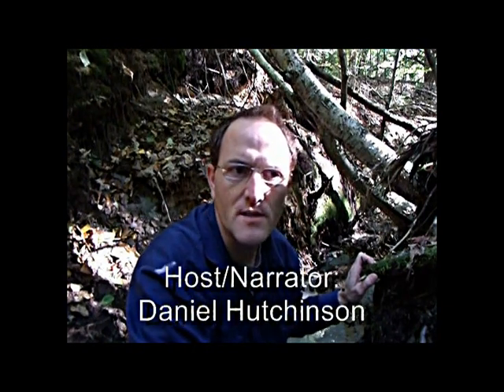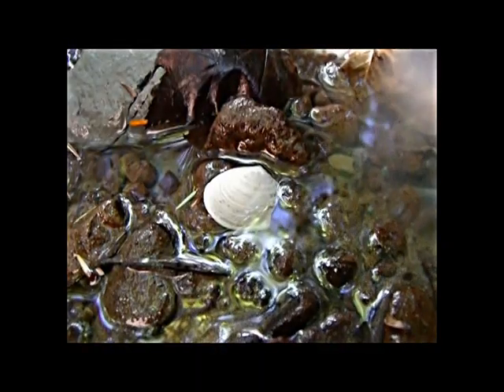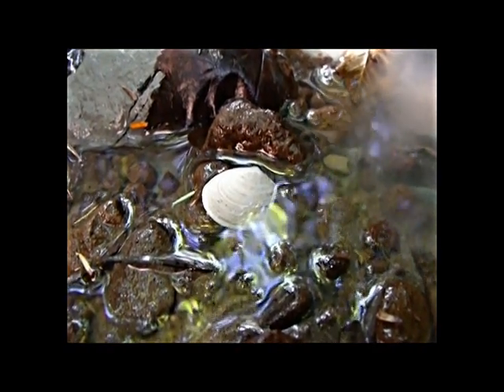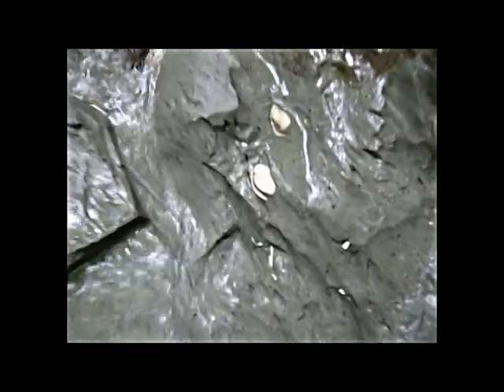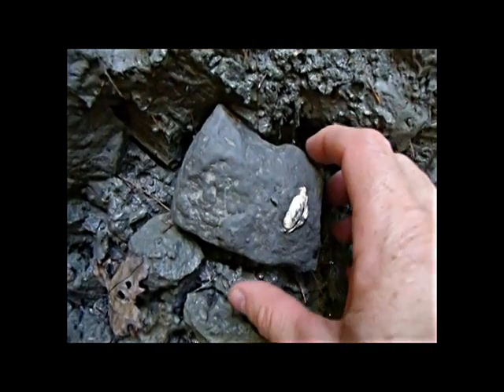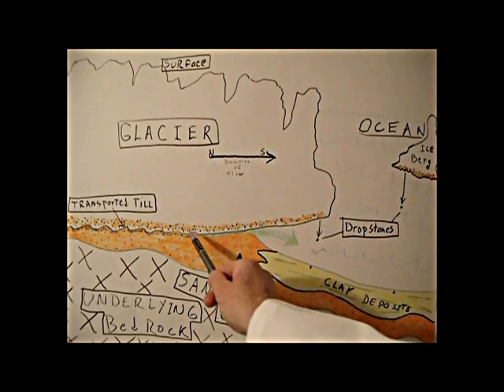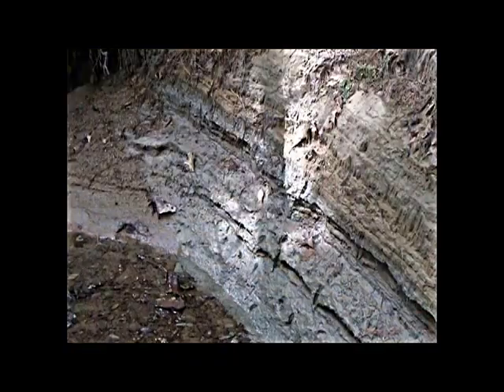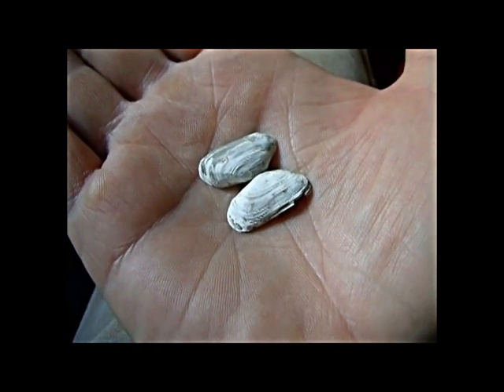12,000 Year Old Fossils in the Maine Woods (A CLOSER LOOK)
This is a short educational video about a closer look at the 12,000 year old fossils found in the woods of Maine, USA.  A video for viewers of all ages in hopes of inspiring to develop an interest in the subject of Paleontology.

for the purpose such as criticism, commenting, news reporting,